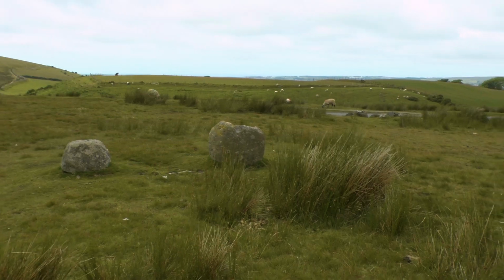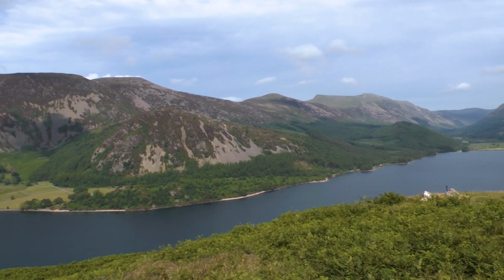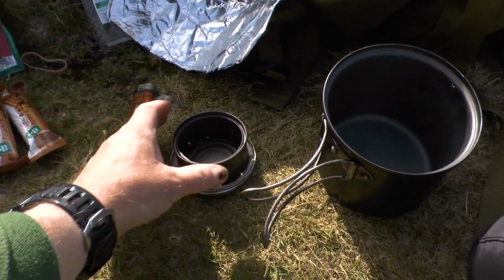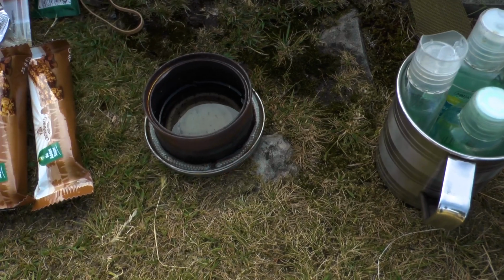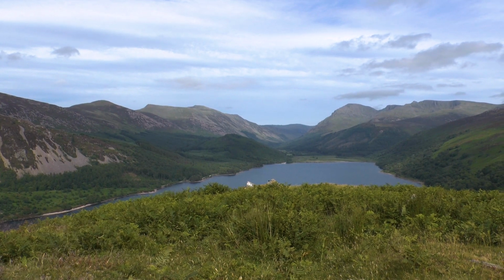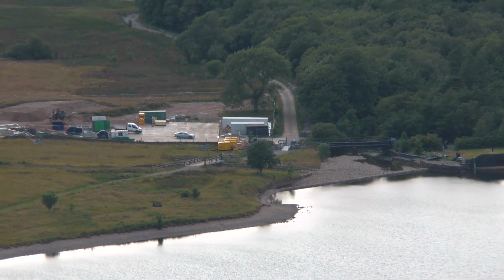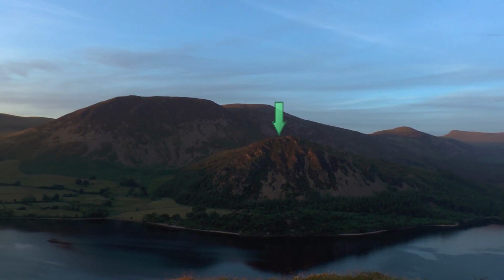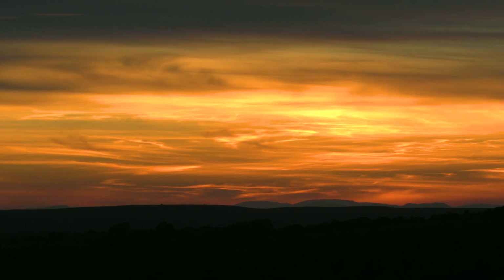Wild Camping Anglers Crag Ennerdale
A visit to Blakeley Raise stone circle and a wild camp on Anglers Crag Ennerdale.